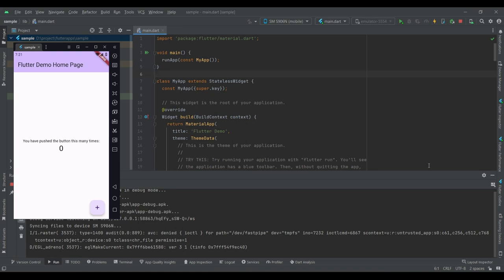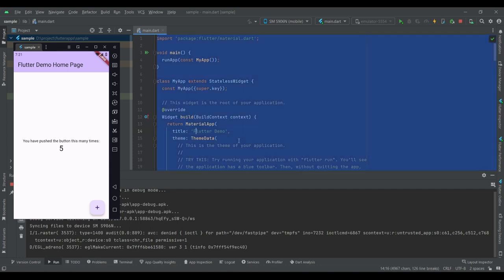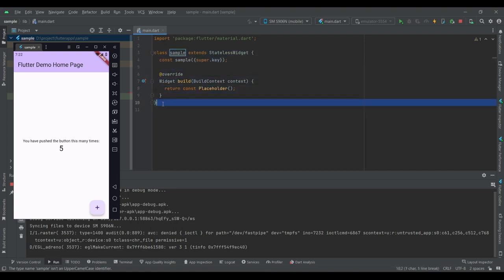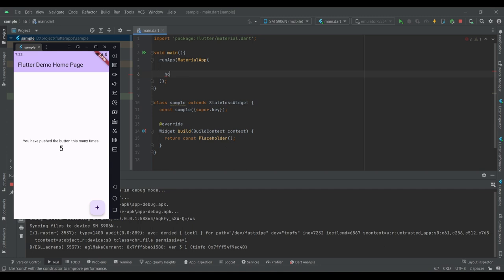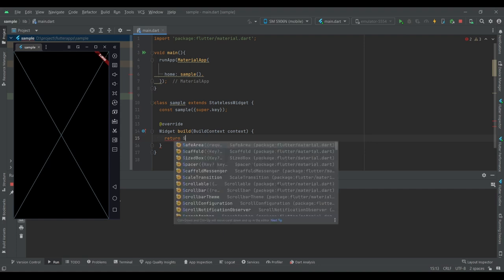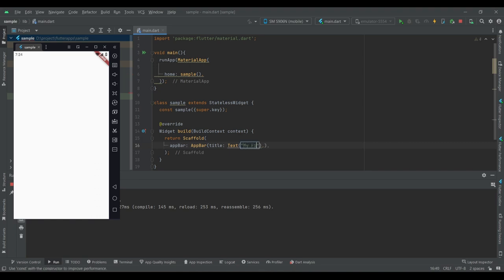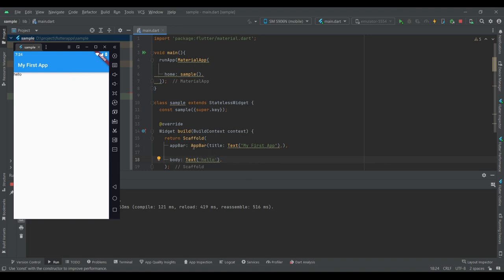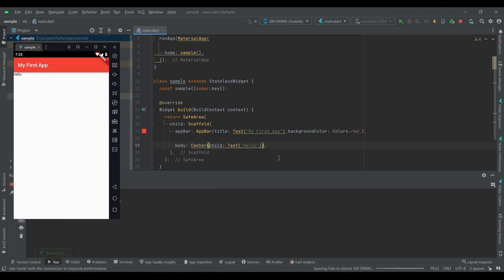1 Beginner's Guide to Creating a Basic App Layout and Text Widget in Flutter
In this video tutorial, we will explore the letter widget and the basic structure of a letter in order to learn how to display text in our Flutter app. We will start by creating a basic project and importing the necessary material widget. If you are new to Flutter installation, please refer to my previous video for step-by-step instructions. Once we have imported the material widget, we can begin building our app layout.

To create a basic app, we need to create a stateless widget. This widget is used when there is no change in the app layout. We will invoke this widget in our void main function using the runApp function. The MaterialApp widget will be used as the root widget of our app, and we will call our stateless widget, 'sample', to create the app layout.

To enhance the layout, we will use the Scaffold widget as the primary widget for our app screens. By default, the background color of the scaffold is white, but we can change it to any other color. We can add an app bar using the AppBar widget and set the title using the Text widget. In the body section, we can add the content, in this case, text. By default, the color of the app bar will be blue, but we can modify it using the Colors class provided by Flutter.

Additionally, we will modify the status bar color to match the app bar color by wrapping it with the SafeArea widget. To align the text in the center, we will wrap the whole layout with the Center widget. The final layout will be displayed in the app.